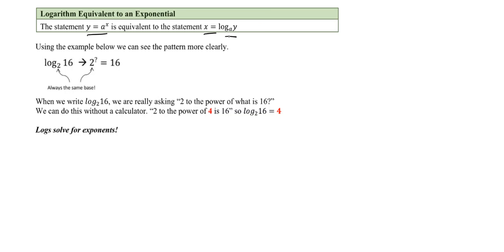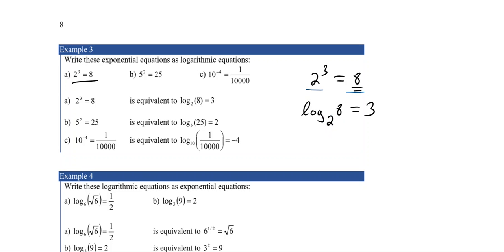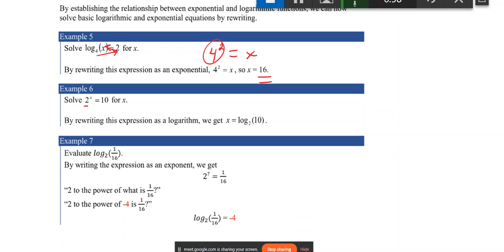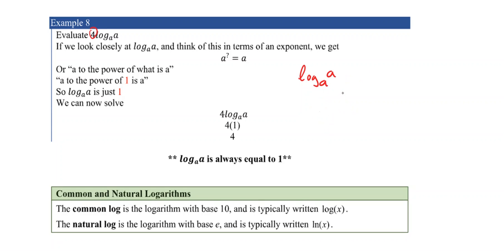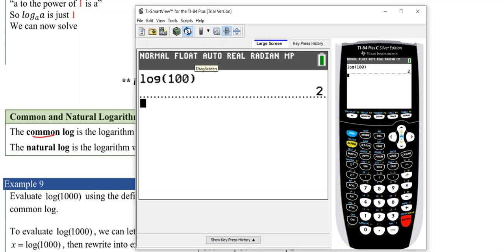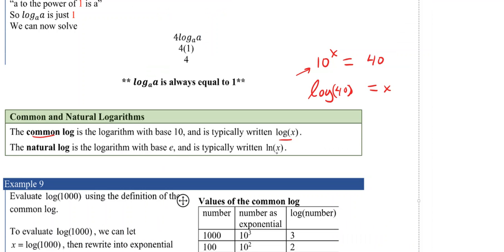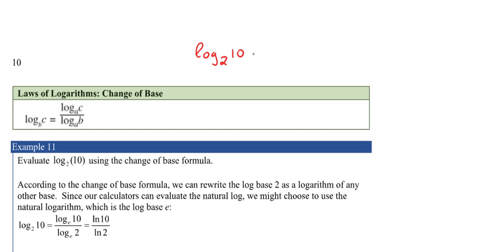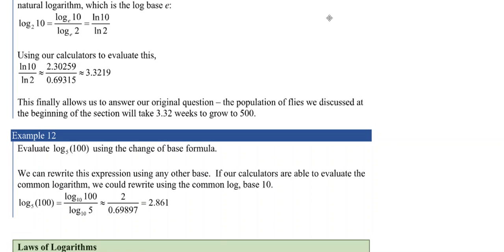30-2 - Lesson 20 - Evaluating Logarithms